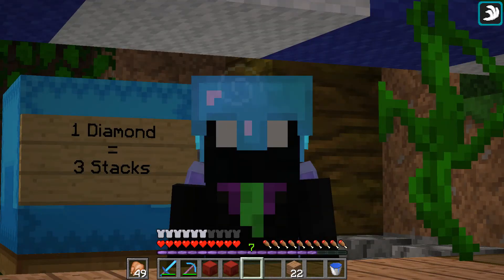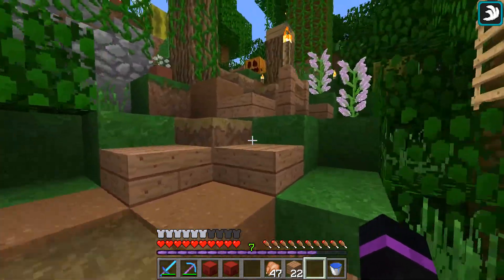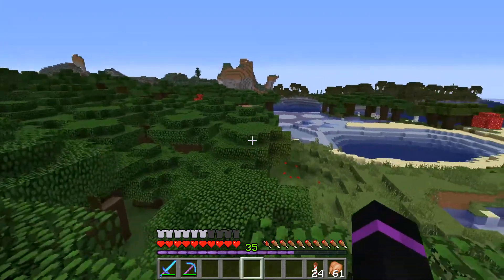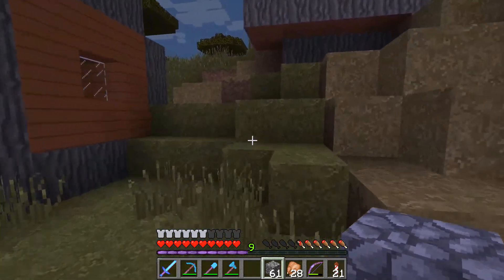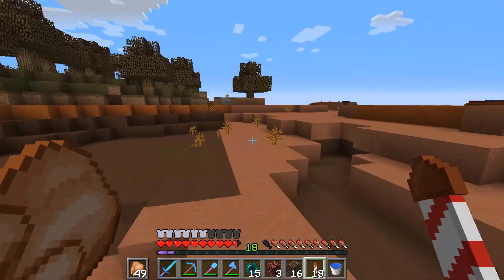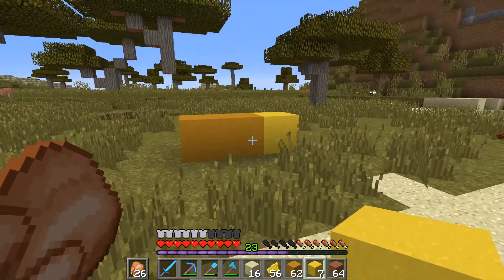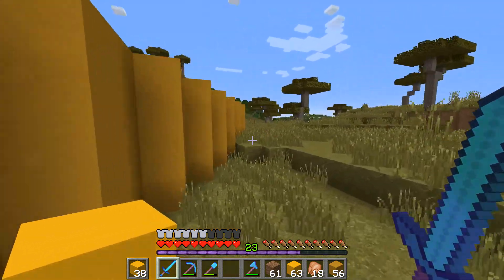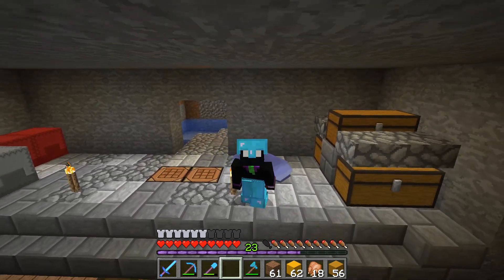Minecraft Survival | WayStone SMP S3 | EP3 | "Base Reveal?"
Welcome to Season 3! :D

This season, we build spawn in a Jungle.. Very interesting set of blocks to manipulate. With the talent of several awesome builders- we'll shape the world.